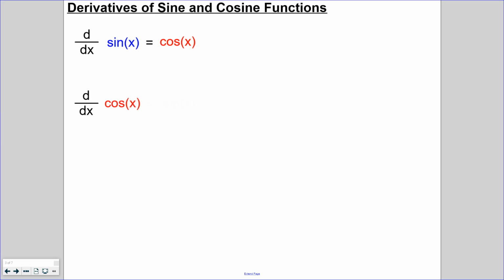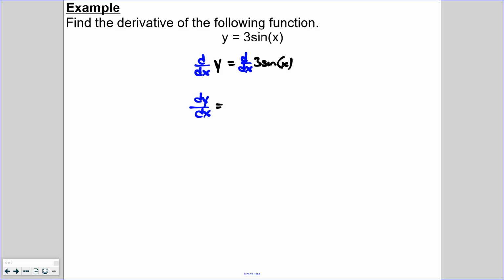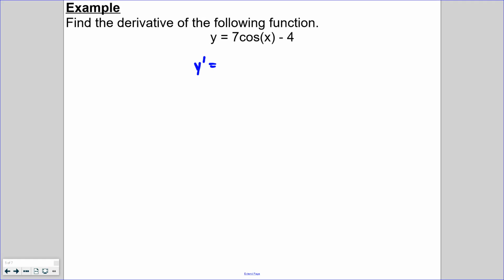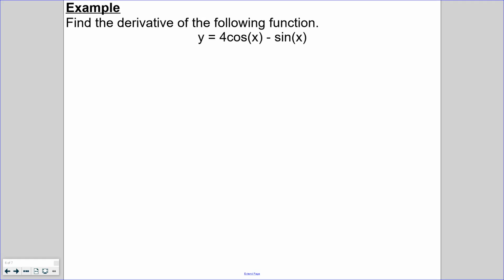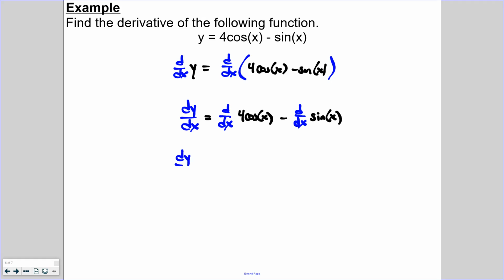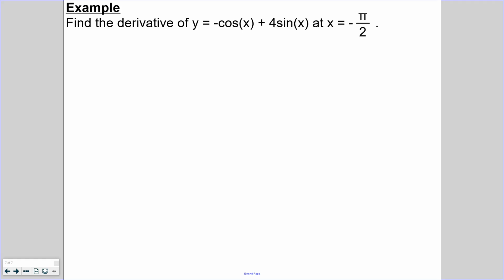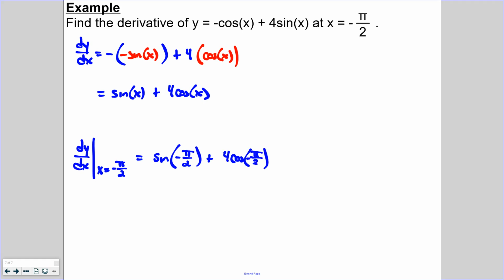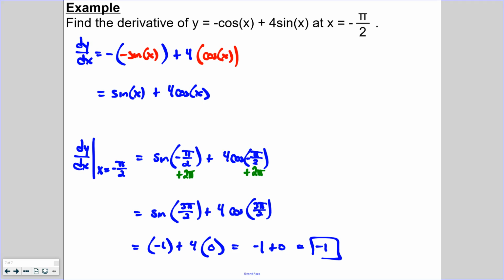Find the derivative of a function with sine or cosine